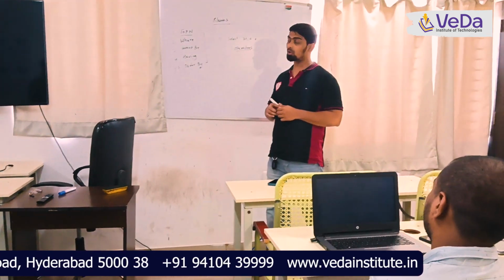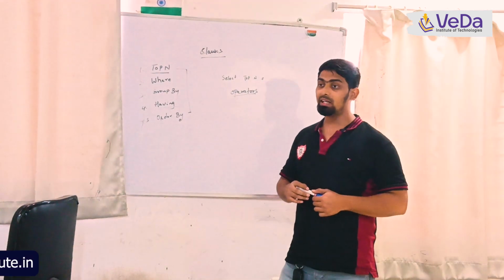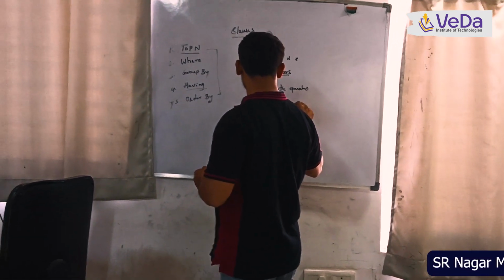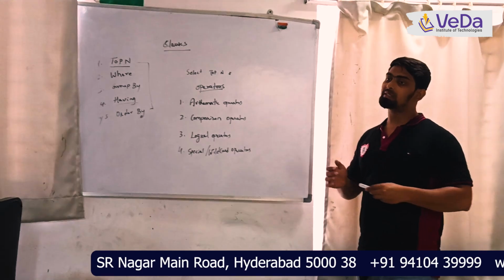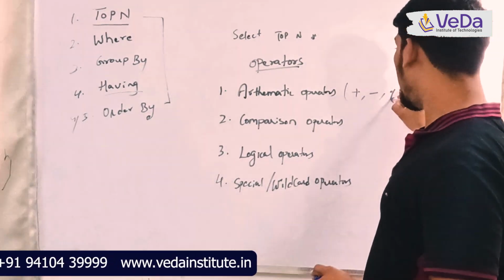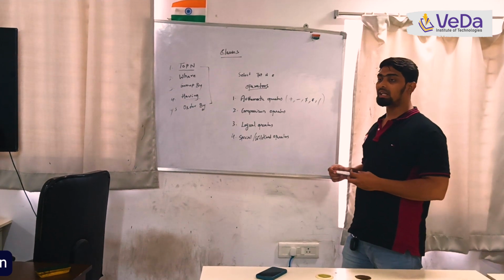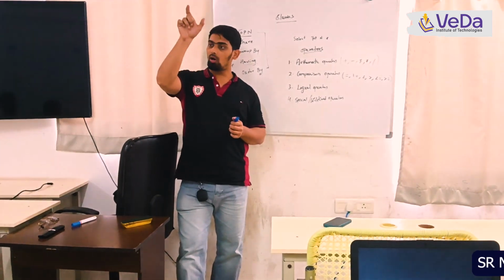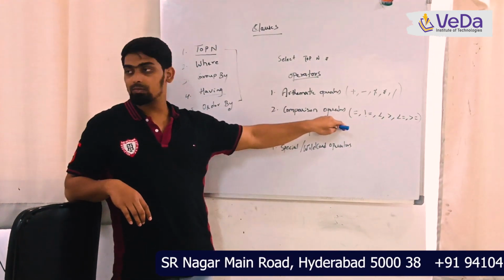Top 10 Operators and Clauses in MySQL Every Developer Must Know| Veda Institute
Veda institute of technologies is one of the best institute in SR Nagar where you can get quality training from experienced experts. Here we have courses like Full Stack .Net, which includes C#, ASP.NET, SQL Server, Linq, MVC, HTML 5, CSS, Bootstrap, JavaScript, and ReactJS. offline. Also, we provide 100% Placement assistance.

🚀 Are you prepared to work as a full-stack Python developer? Everything you need to know about front-end and back-end programming is covered in this course, including frameworks, practical projects, and fundamental coding techniques. Our affordable course gives you with the knowledge and projects need to launch a successful technical career! 💻 It is ideal for both recent graduates and non-graduates with backlogs, and no previous work experience is required.

Learn MySQL
SQL Operators
Clauses in MySQL
Programming Tutorials
Database Management
MySQL Join Clause
Learn SQL Fast
Top SQL Tricks
Software Skills Training
SQL Basics
Advanced MySQL Techniques
Database Optimization
SQL for Developers
MySQL Career Tips
Database Design Principles
Programming Skills Growth
Software Job Ready
SQL for Top MNC Jobs
Master SQL Queries
Career in Software Development
MySQL vs Other Databases
Learn SQL from Scratch
MySQL Practical Examples
SQL Career Opportunities
MySQL In-Depth Guide